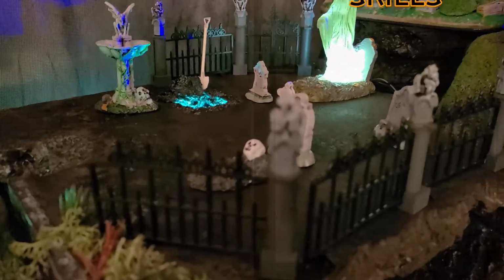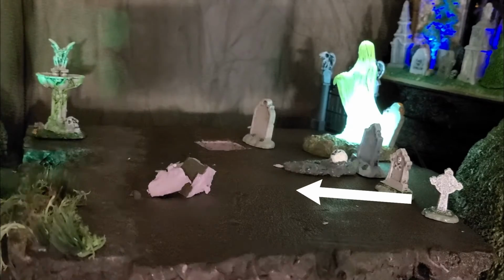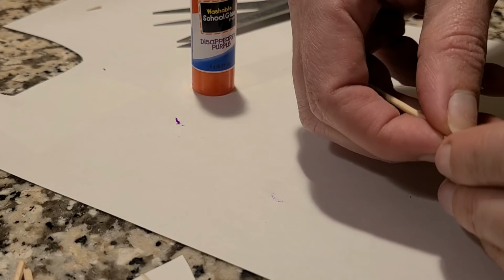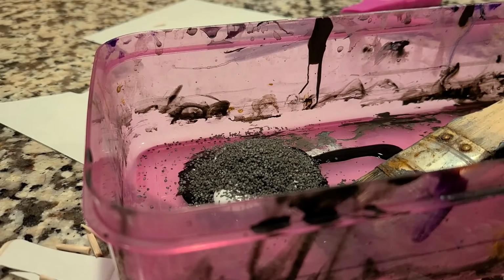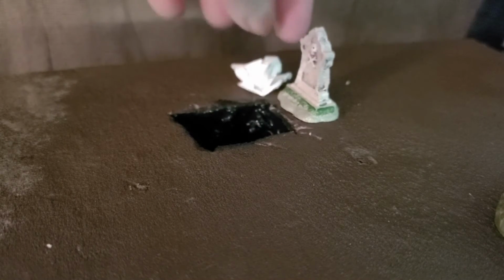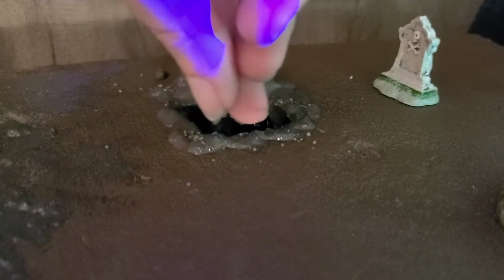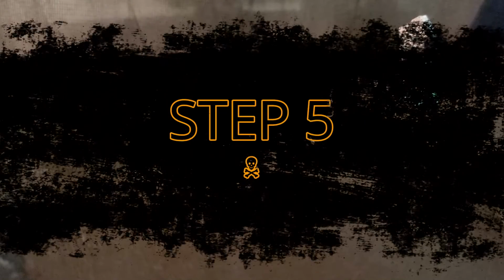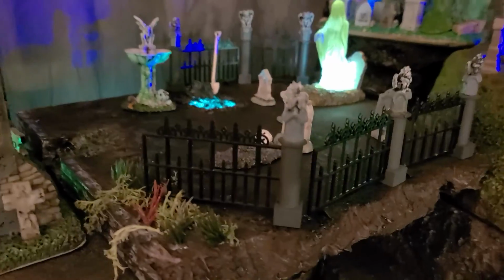Easy Freshly Dug Glowing Grave with Shovel Halloween Train Wargame [Tutorial]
This Halloween 2021 miniature layout tutorial shows you how to make a quick and easy modification to a platform that adds in a glowing freshly dug grave with shovel to display your Lemax spooky town  Department 56  Ashland Miniatures diorama, Halloween village, wargame or Train set layout. This platform modification is designed to be easy, even if you don't have any artistic knowledge or training.
It only took a handful of supplies and a little bit of time.

All you need are:
Pink foam board
Black and brown paint
Mod Podge
Black Sand
Printable shovel

The music is part of the Youtube Music library. The song is Y Files and the artist is Gographermusic

Any products featured in this video were purchased by me.

You might like carl's spooky village vignettes and crafts. Blackcatcrafts has all the crafts, reviews, news and more! Come back next week to see a new easy Halloween village craft.